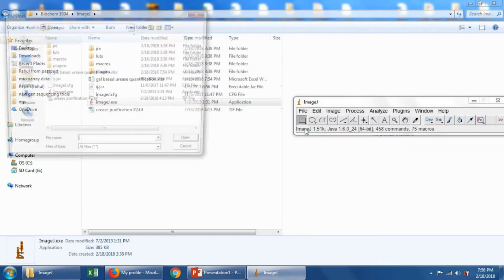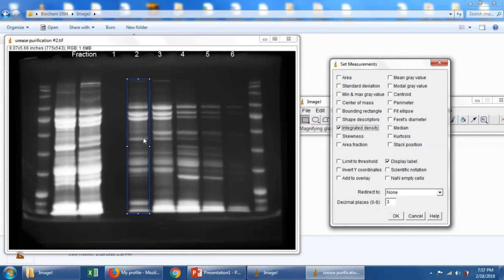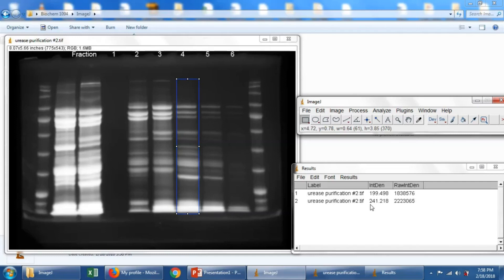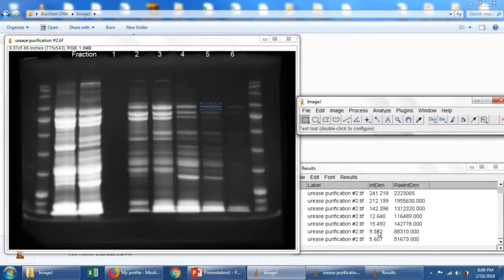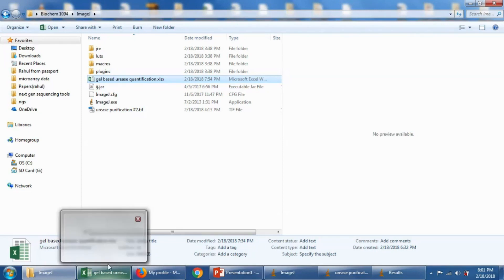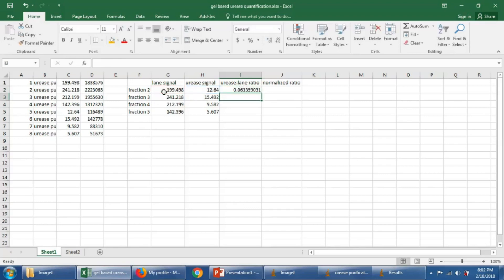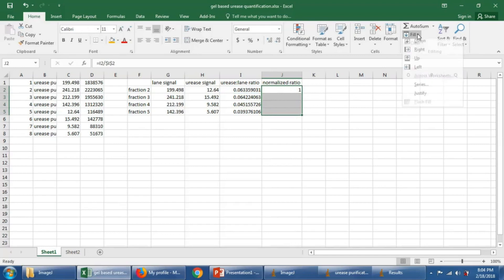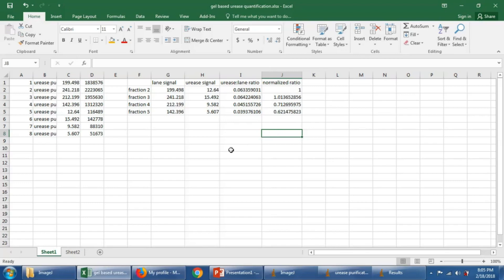Quantifying bands on SDS-PAGE using ImageJ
This video shows you how to quantify bands on an image of an SDS-PAGE gel using ImageJ. The same procedure can be used to quantify DNA or RNA bands on agarose gels.